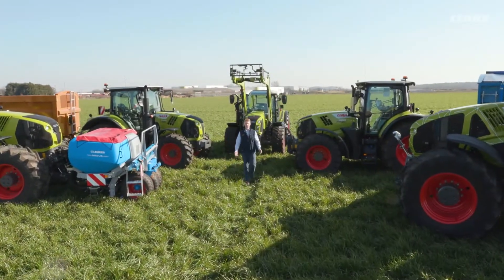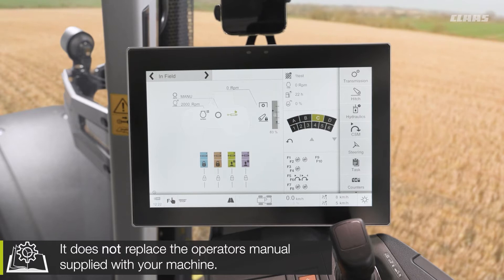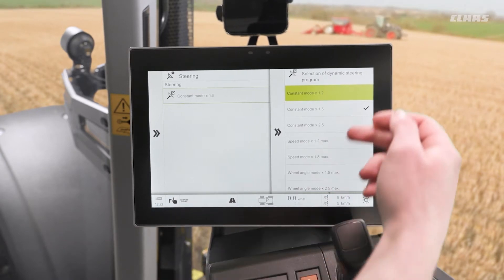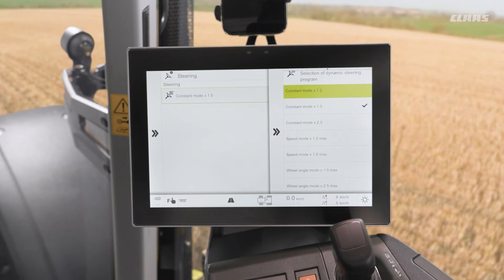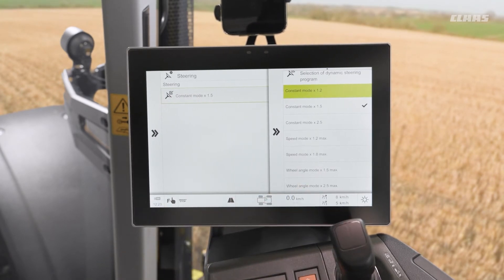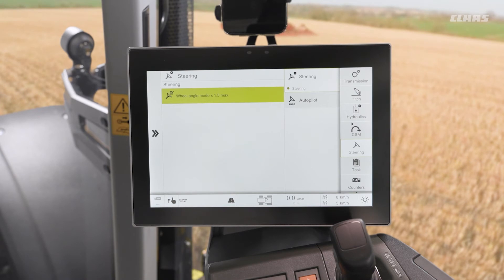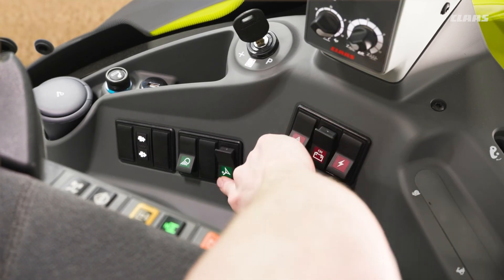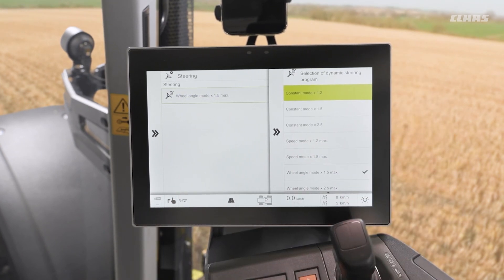Quick Steering | CEBIS CLAAS Tractor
The dynamic steering feature which allows quick steering for different field and
 yard based applications is explained in this video, how to operate and the
more advised settings. This applies to ARION 500, 600 with CEBIS and AXION 800, 900 with CEBIS.